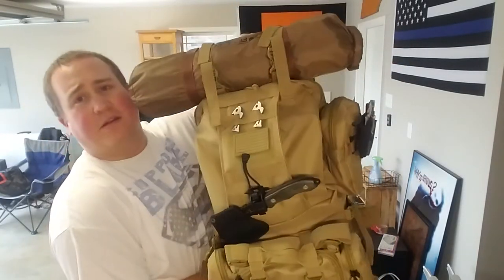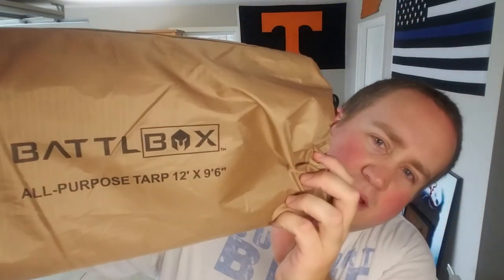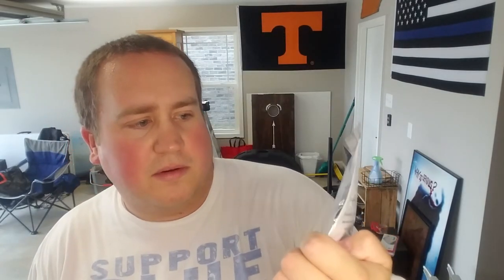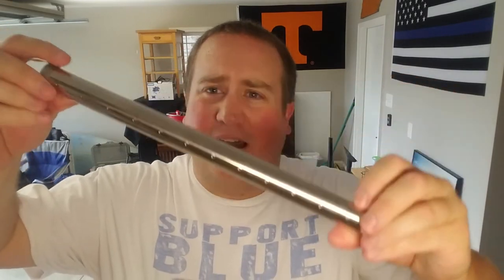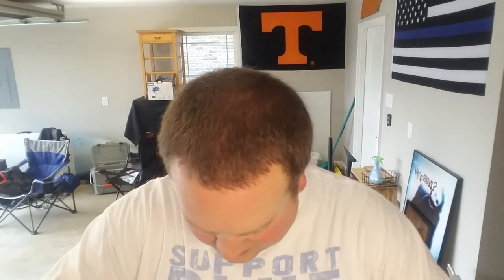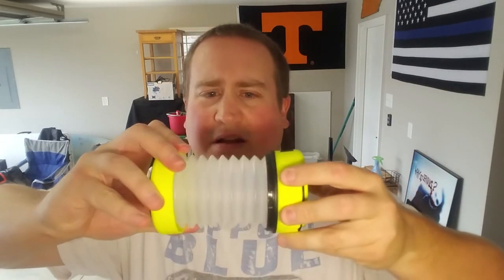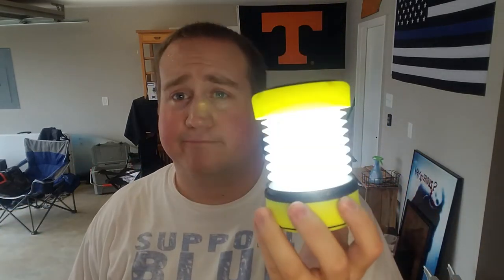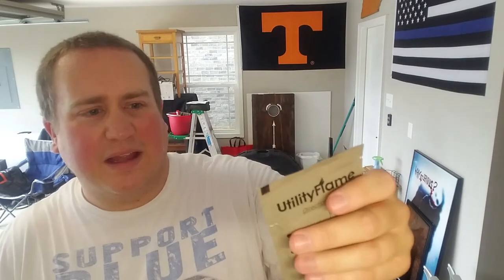Let's talk about Bug Out Bags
A short rundown on what's in my bug out bag, and why I think it's important.  I am by no means an expert, but I do have a bit of an idea what I'm doing.